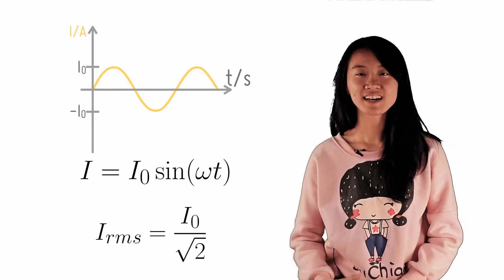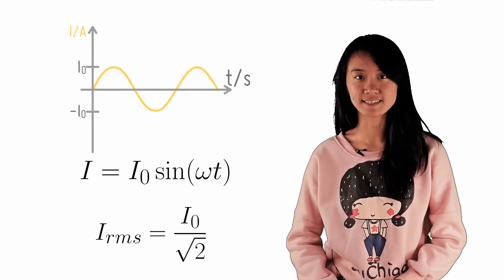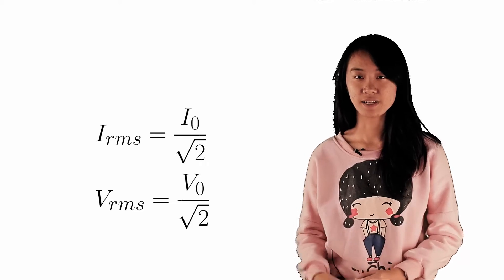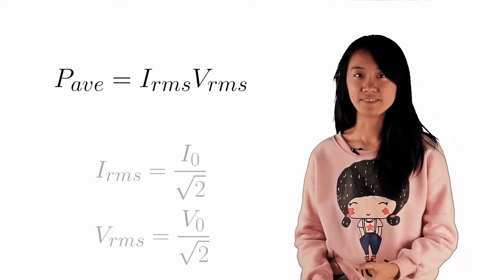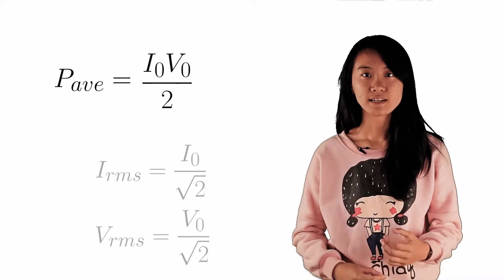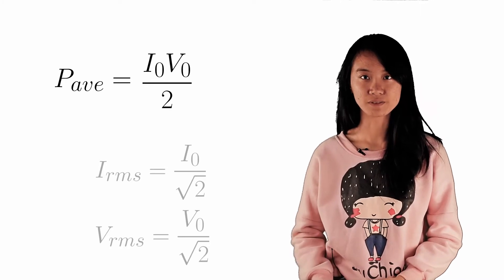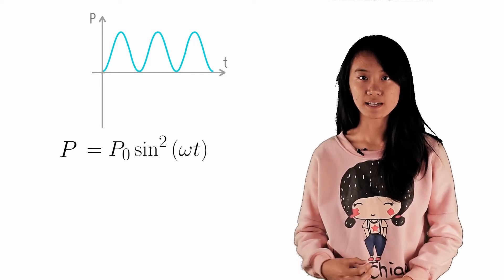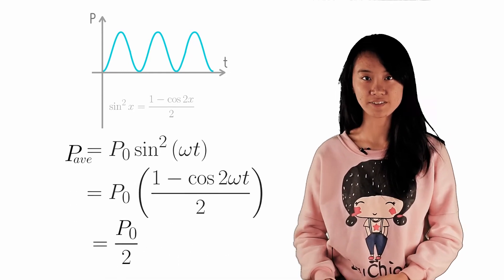3 5 Average Power of Sinusoidal AC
You have learnt about finding the RMS power of an AC source. What about the mean power in an sinusoidal AC?